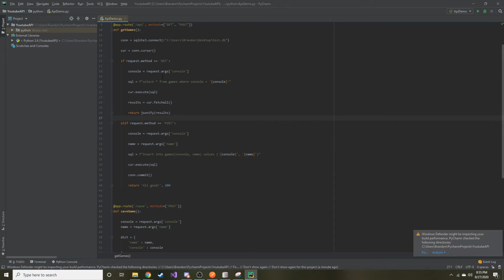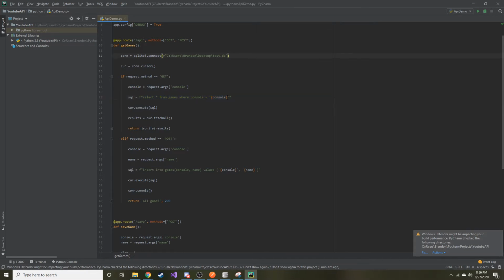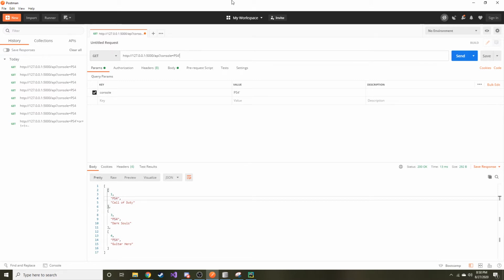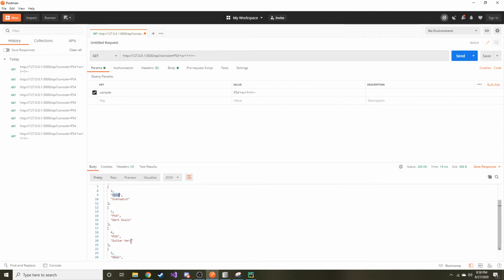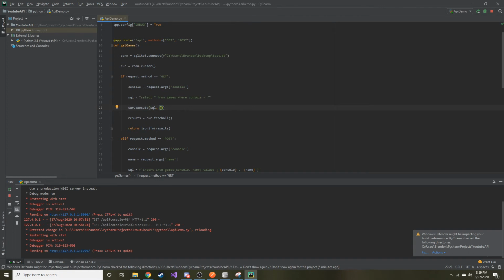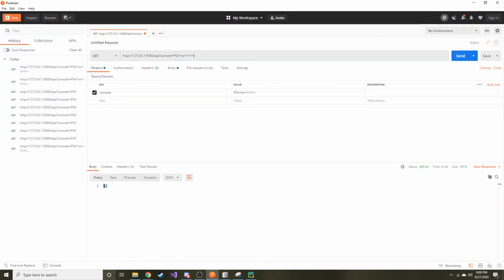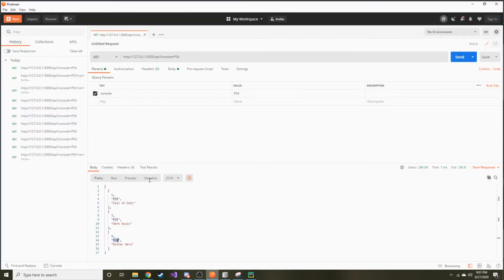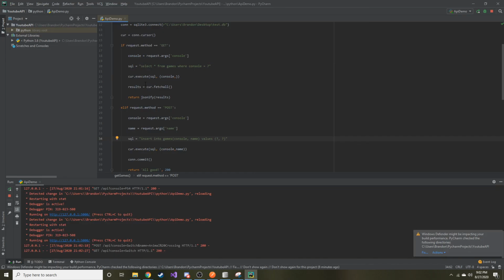Avoiding SQL Injection with Flask API in Python - Python Flask API Tutorial 4